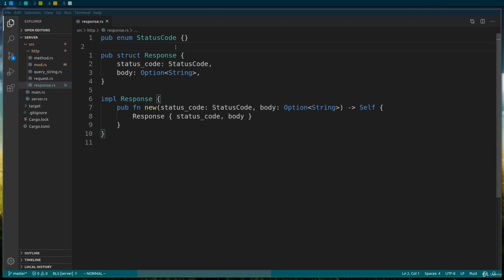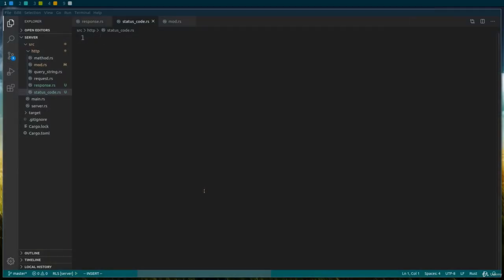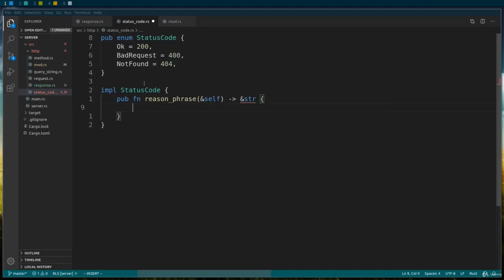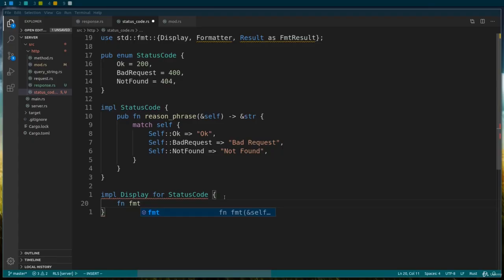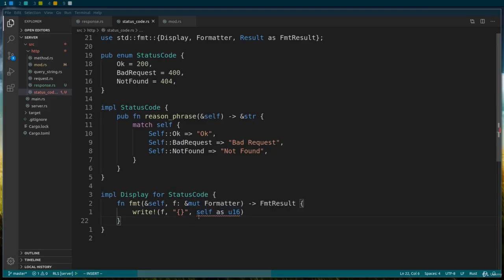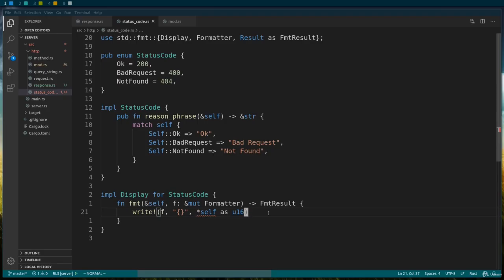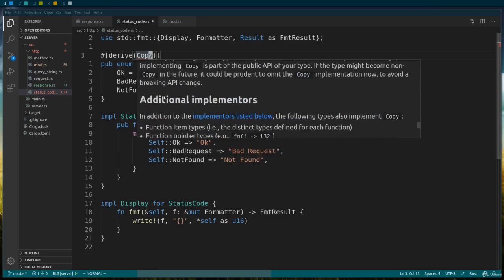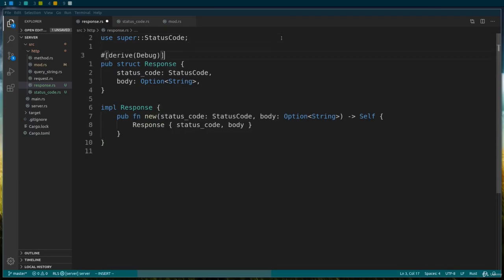49 Copy and Clone Types